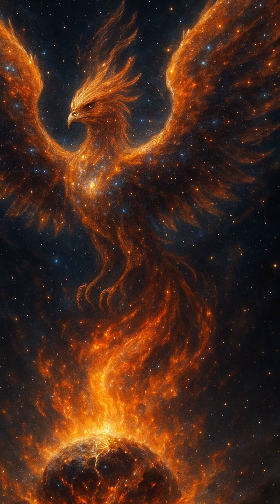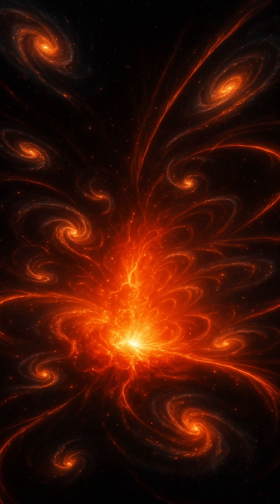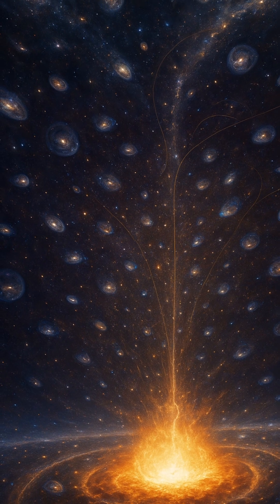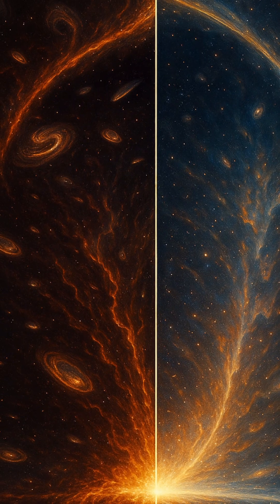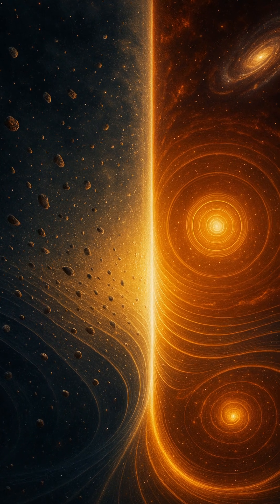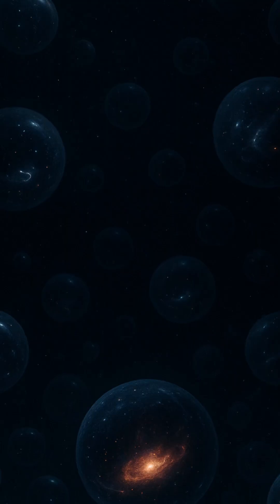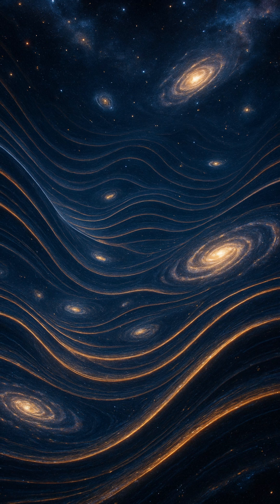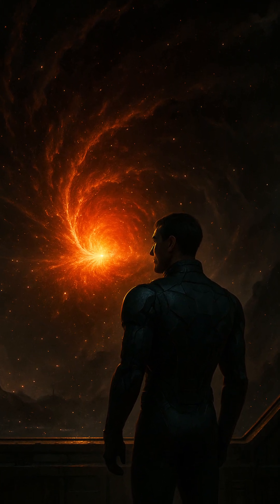“The Eternal Pulse: Can the Universe Reboot Itself?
Could the universe be caught in an endless cycle of birth, death, and rebirth? Explore the fascinating cyclic universe theory, where Big Bangs and Big Crunches repeat across eternity. Dive into cosmic mysteries, entropy, and dark energy.